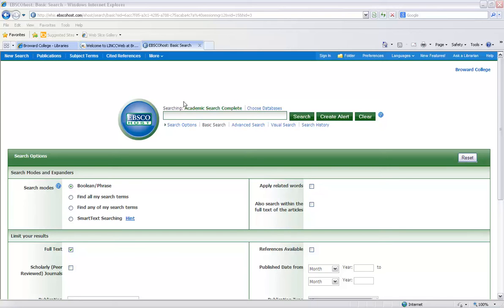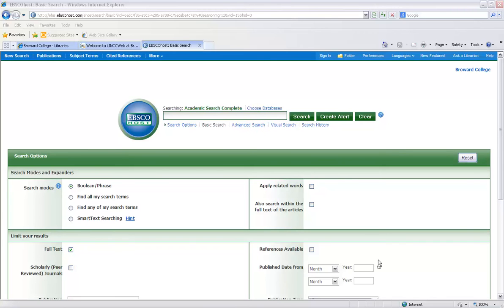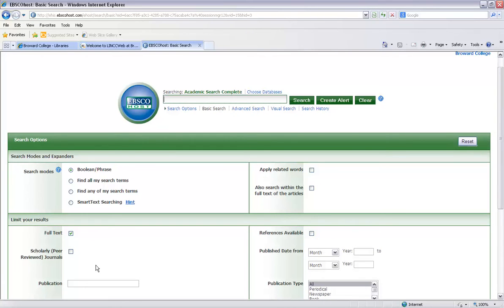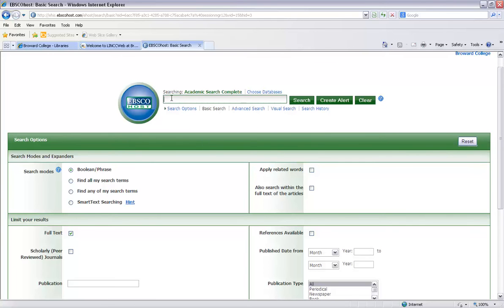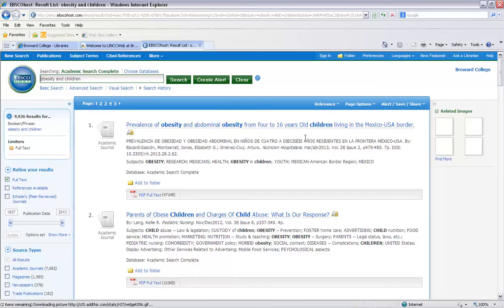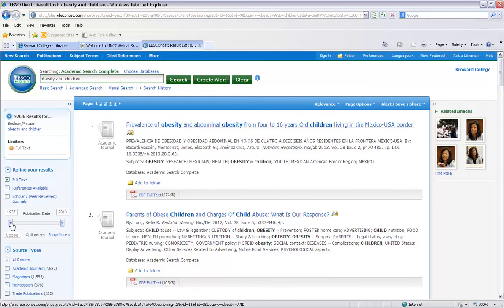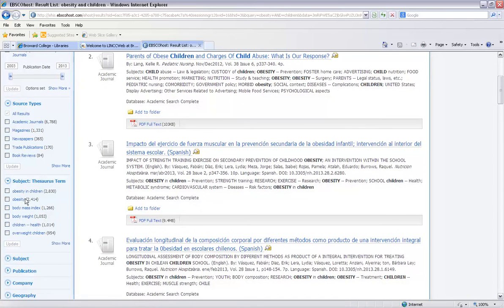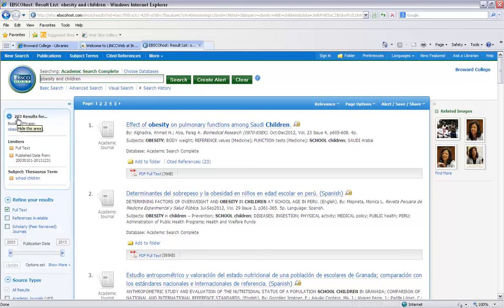Academic Search Complete Database Pt.1 4/17/2013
This is the first screencast for Academic Search Complete. It demonstrates the functions available on the default window and how to narrow your search once you have a list of results.